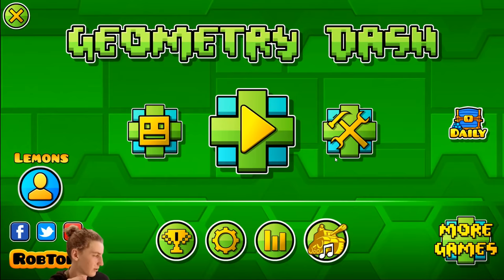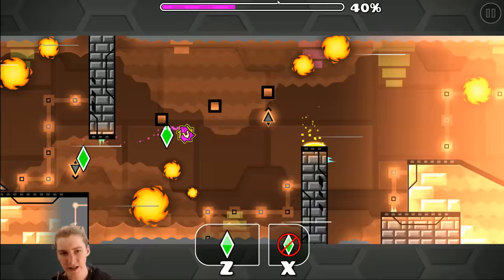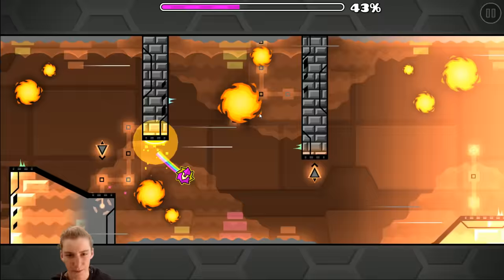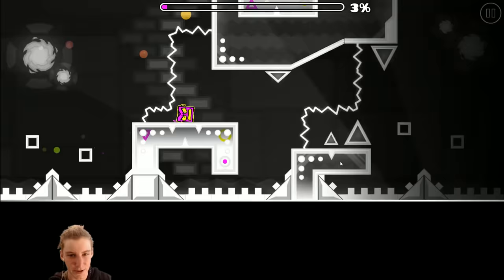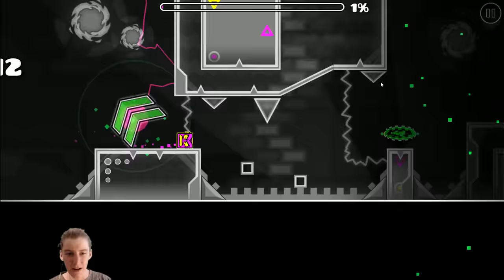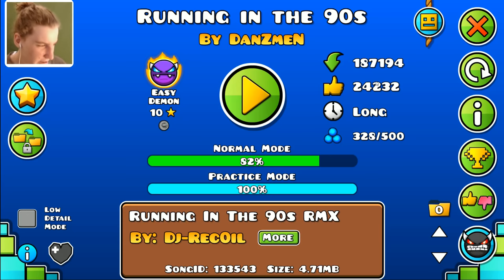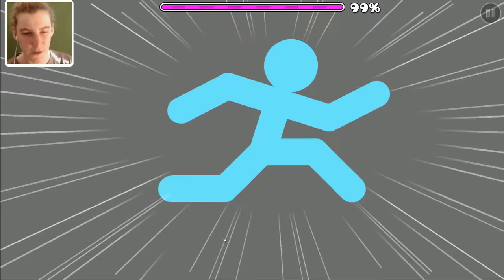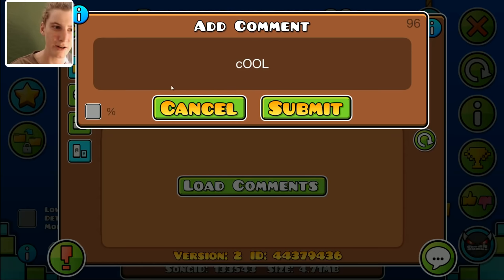RUNNING IN THE 90'S - by DanZmeN - Geometry Dash Let's Play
Danzmen levels are pretty fun ay